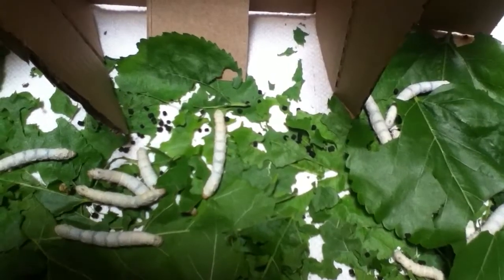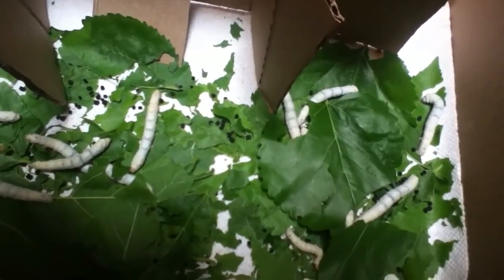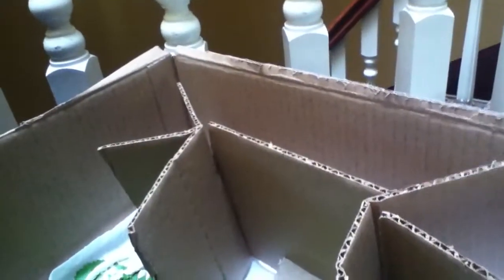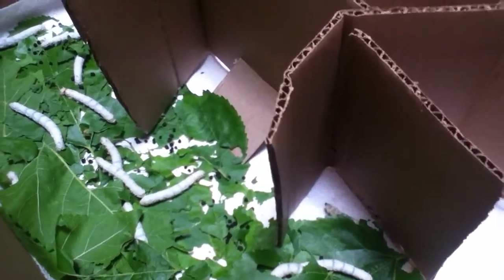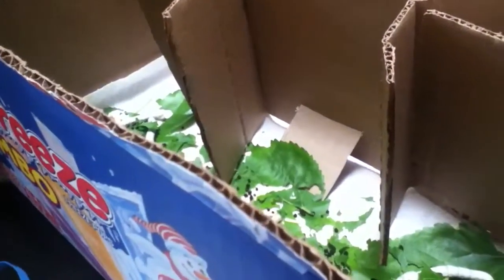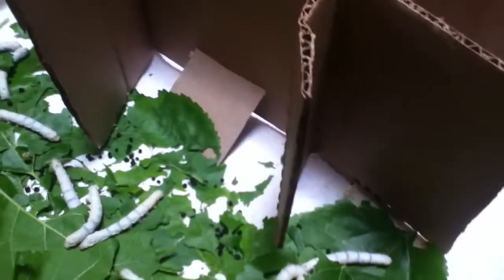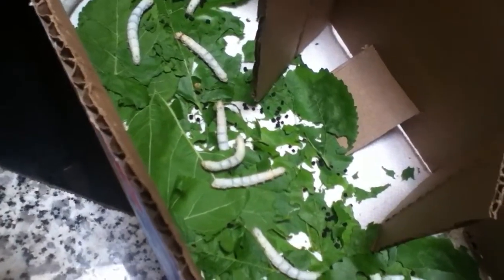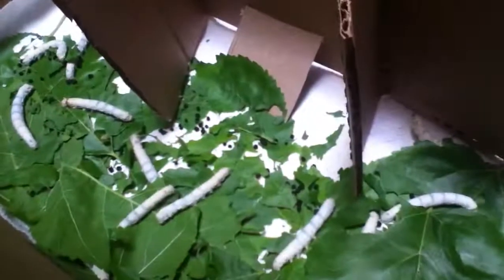How to raise silkworms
These are my silkworms
Please tell me what kind of silkworms they are